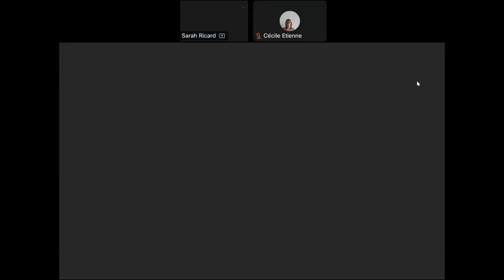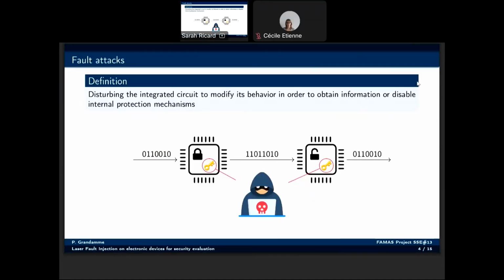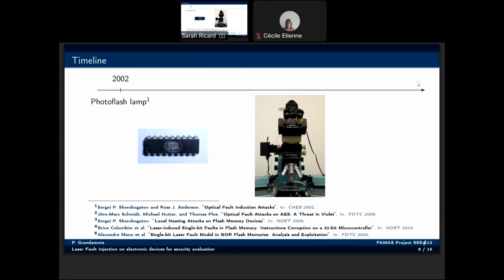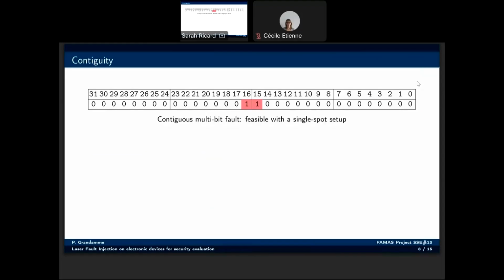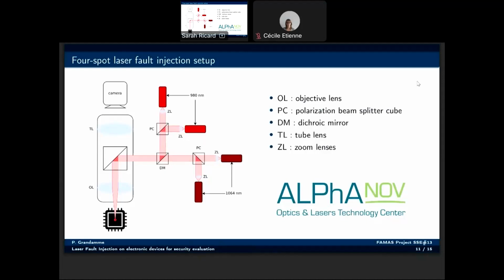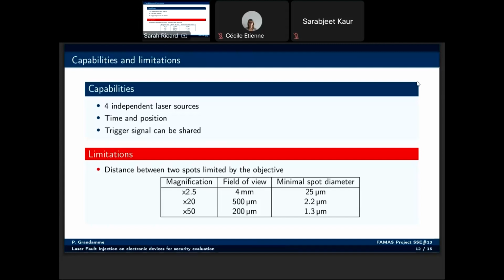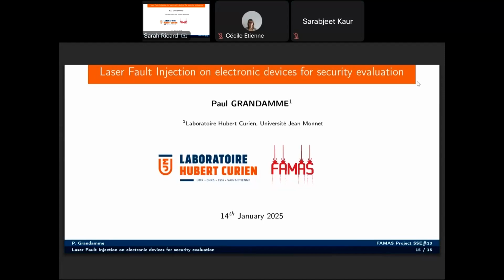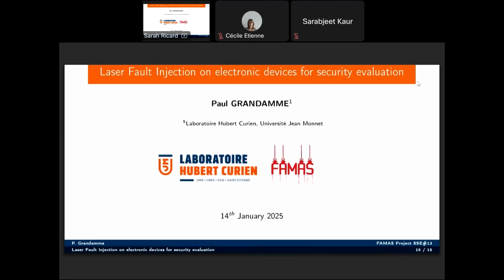SSE13 - WORKSHOP AXIS 3 - Paul GRANDAMME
"Laser Fault Injection on electronic devices for security evaluation"